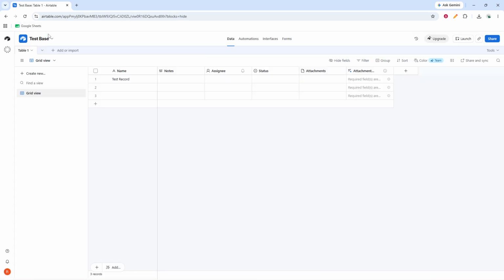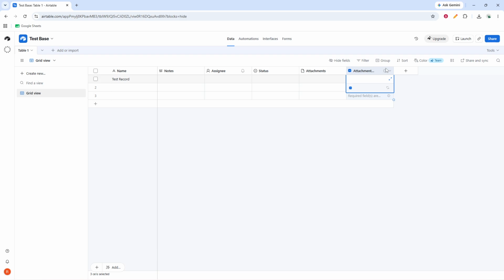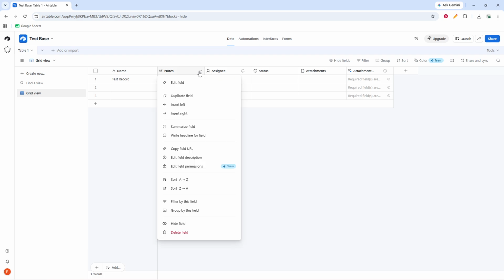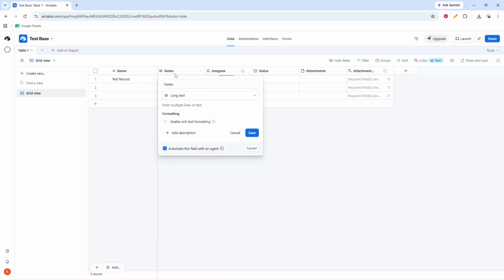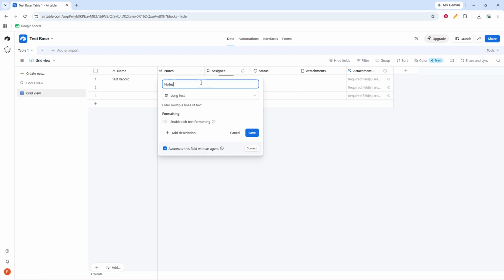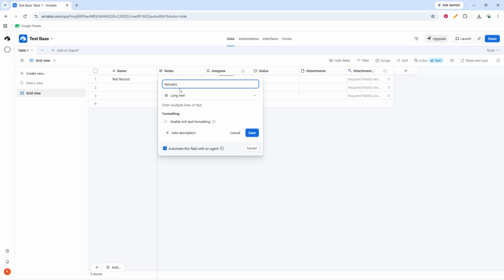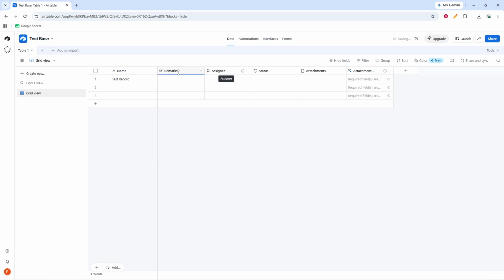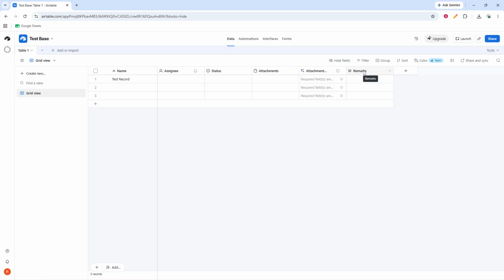How to Rename a Field in Airtable [2026 Easy Tutorial]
In today's video, I'll show you how to rename a field in Airtable step by step. Whether you're improving your database structure or making field names easier to understand, this guide will help you rename fields in Airtable.

You'll learn how to edit a field name, update field settings, save your changes, and keep your Airtable base organized.